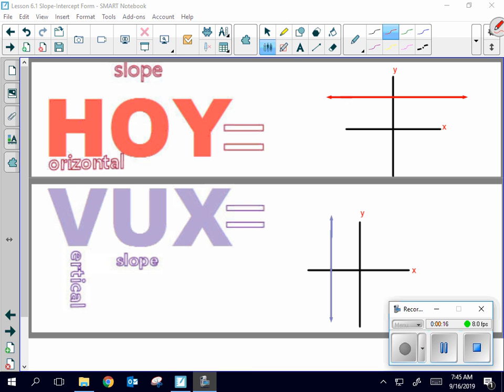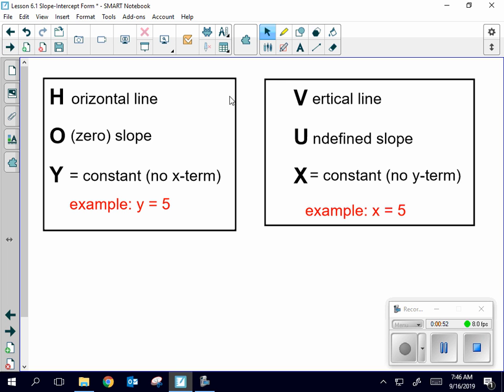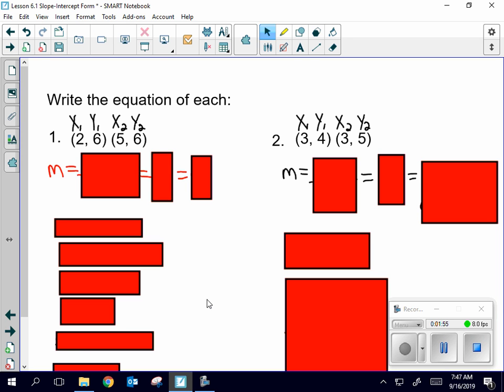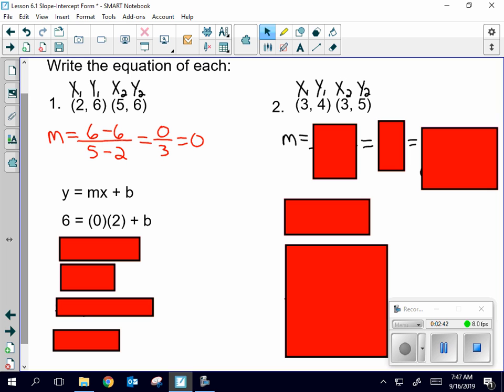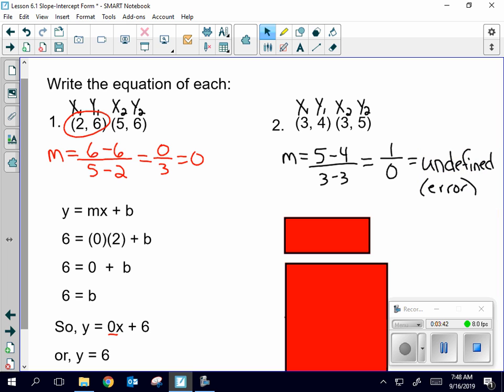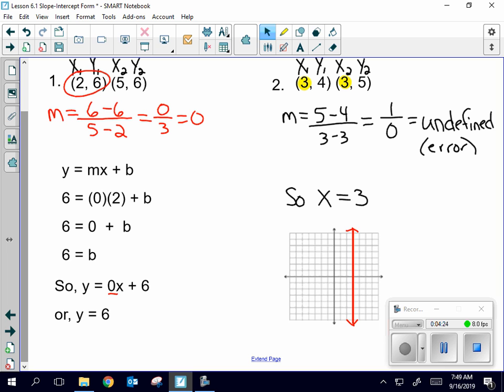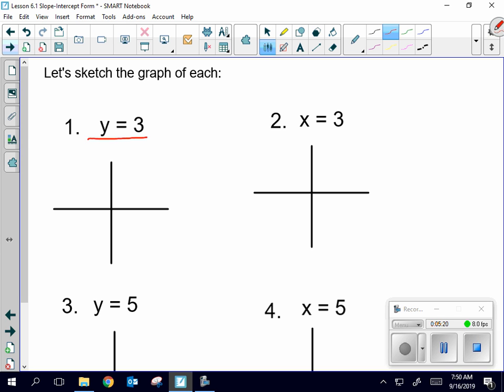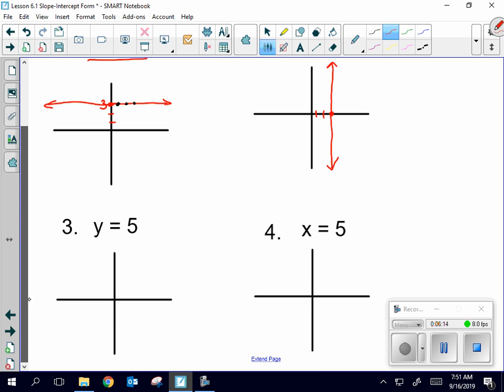6 1 HOY VUX